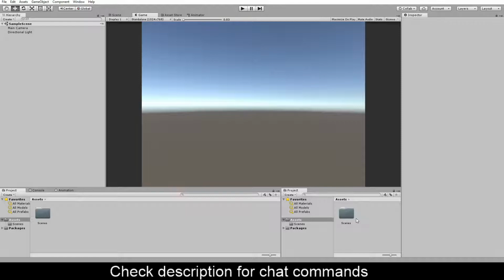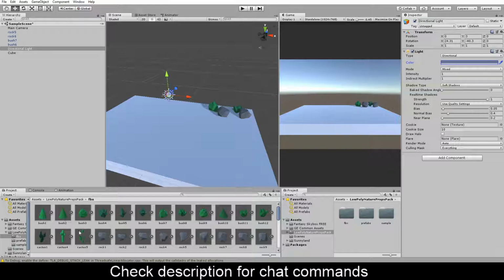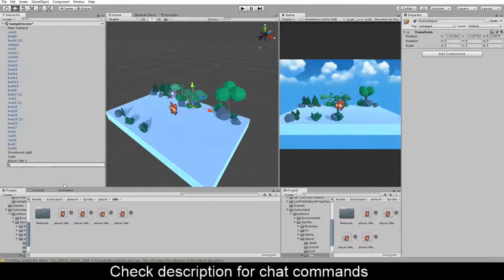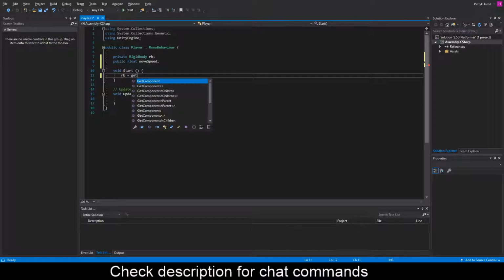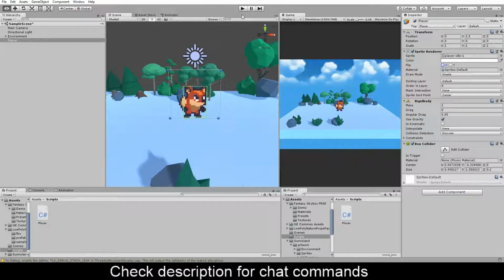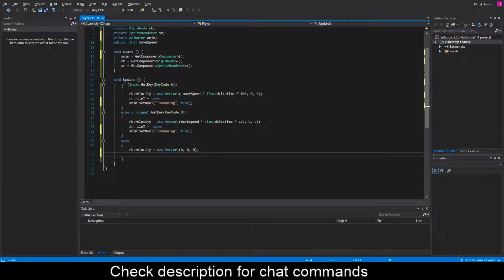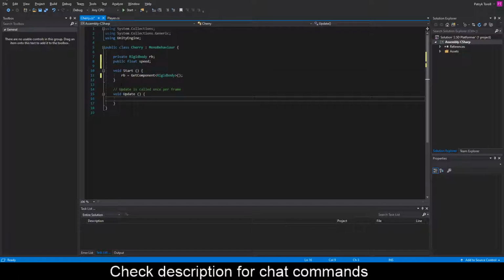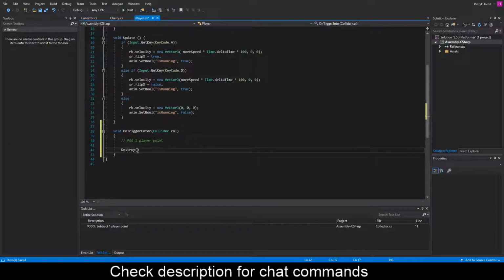Codeisloading Webinar Poland Team - 10 C# Tutorials